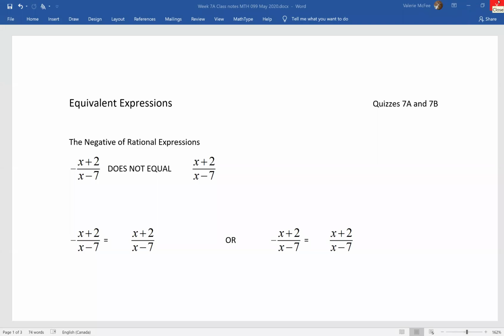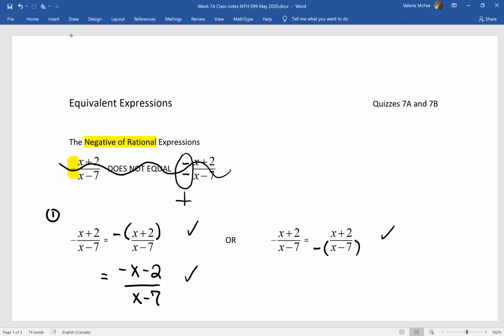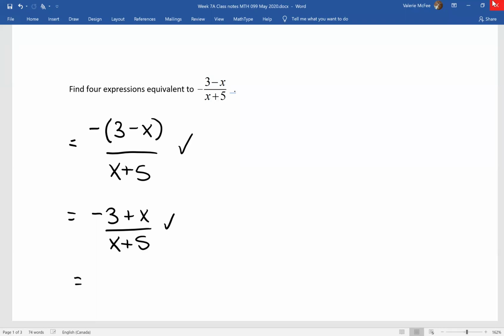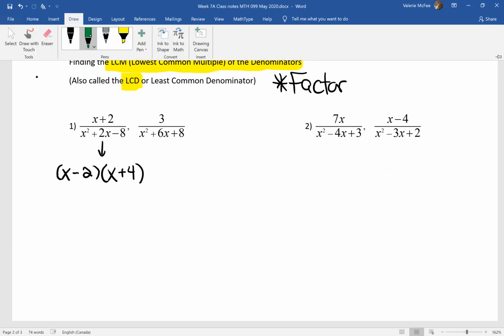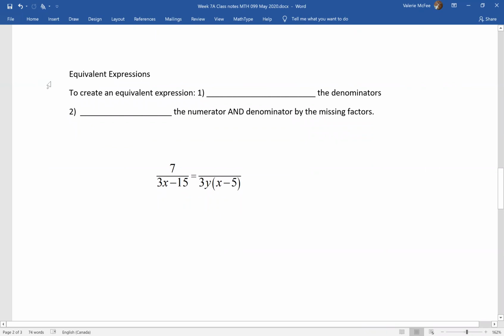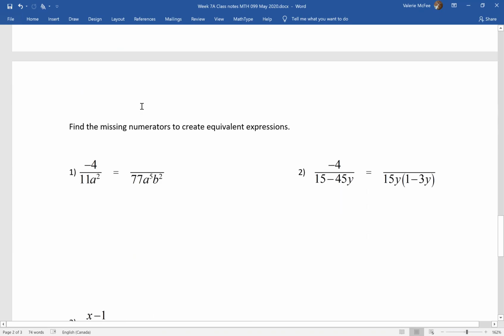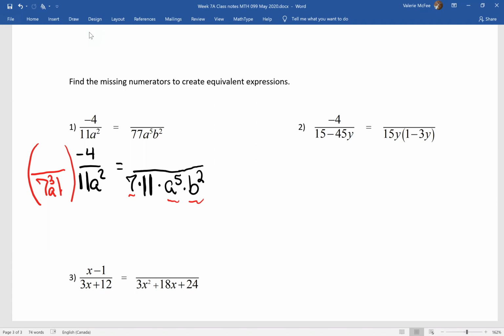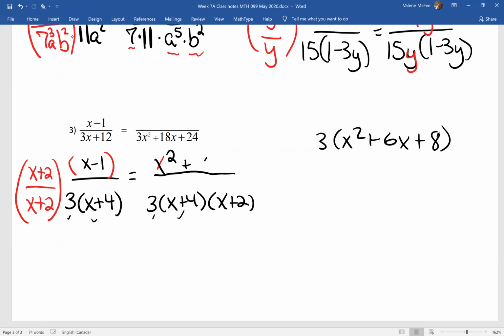Week 7AA Video Lesson MTH 099